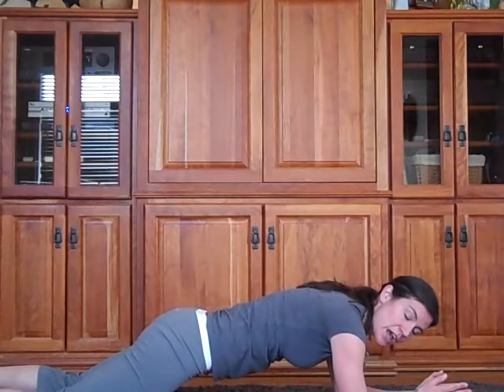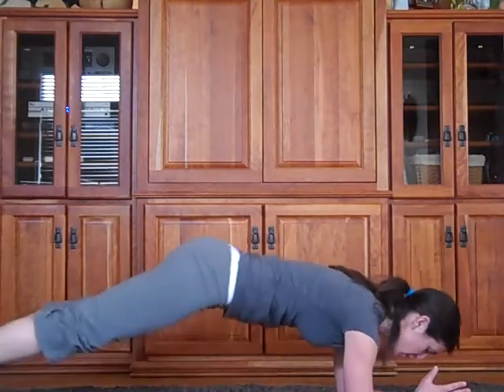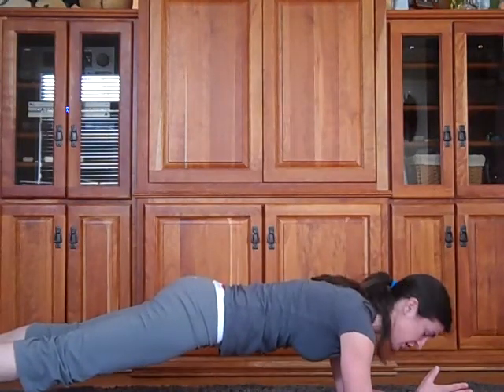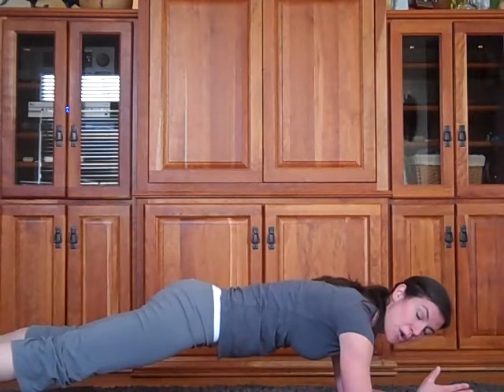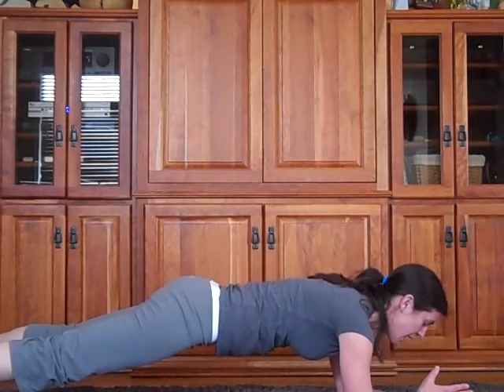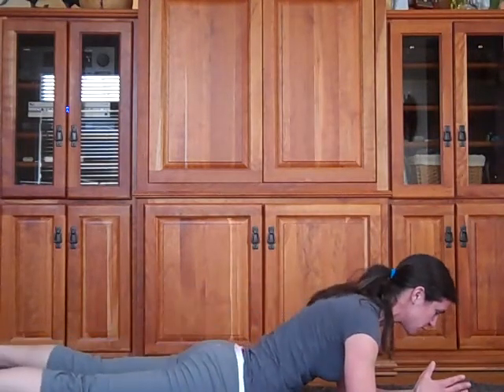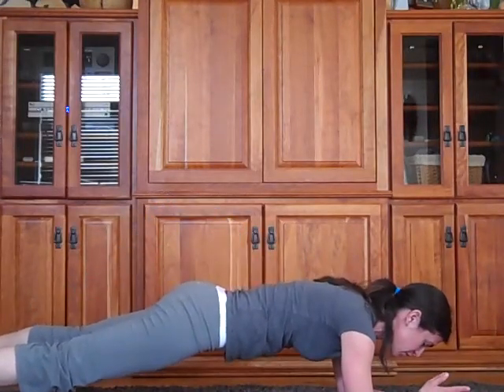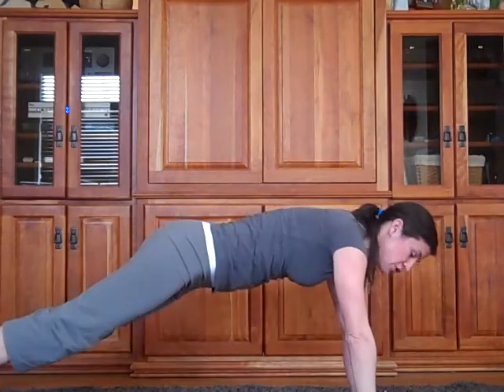90 Day Healthy Habits Challenge, Day 54: Core Training Part 1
A strong core is necessary to stabilize the spine and help transfer energy through your torso from the movement of your limbs.  Nicole demonstrates the Front Plank today to show an exercise that can help build strength and endurance primarily through the front musculature of the torso